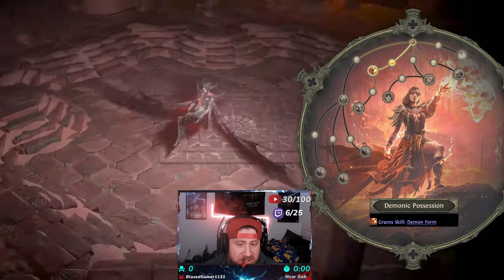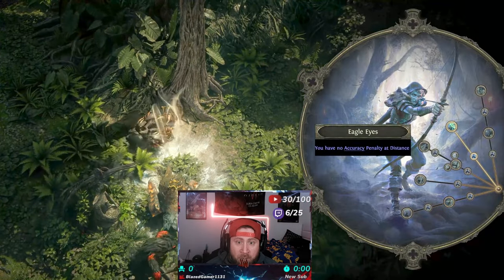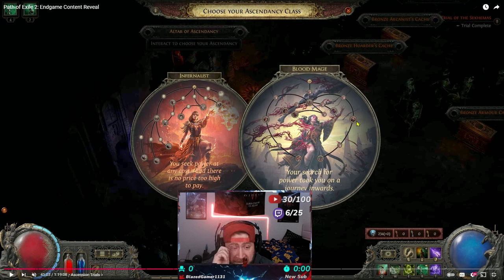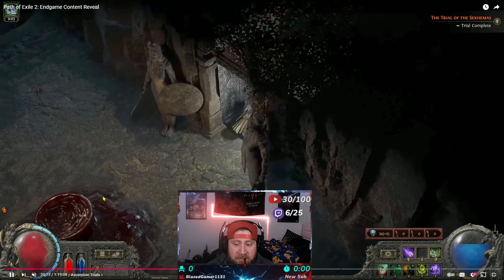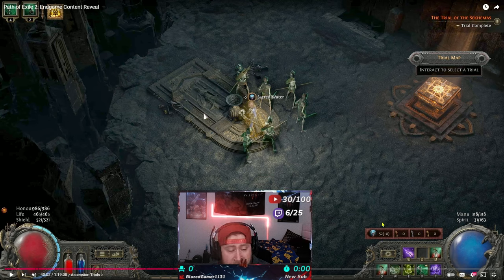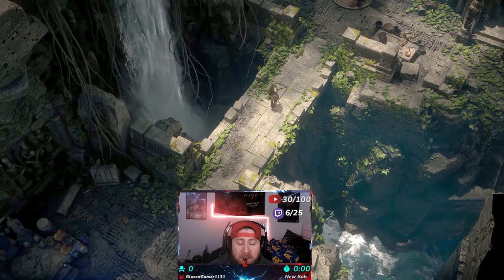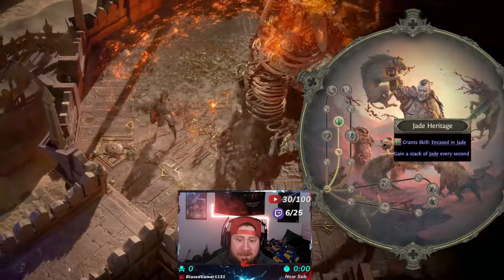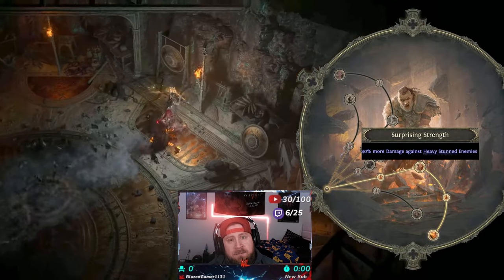Path Of Exile 2 Beginners Guide ASCENDENCIES EXPLAINED!